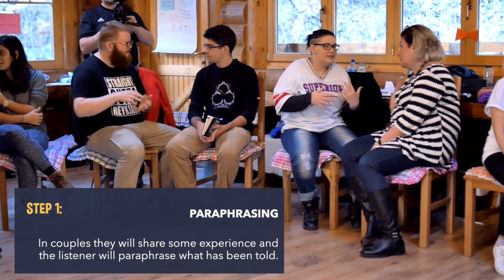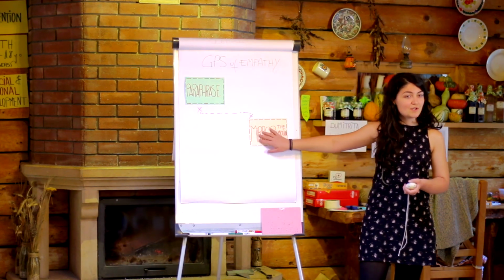GPS of Empathy - RELATIONS - Strong Young Minds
This facilitation video is part of a set of educational materials to work on Mental Health with young people.

It belongs to the area of RELATIONS and is meant to understand the 3 steps for a true empathy.

Strong young minds was a strategic partnership project focused on innovation in education, proposed and designed by five organisations from Iceland, Spain, Portugal and Romania, from the fields of mental health and education, supported by the Erasmus+ program of the European Commission.

The main purpose of the project was to create tools and resources for mental health education for teenagers from the participant countries and to multiply the results among youth workers and educators at local, national and European level.

Spain:
Scouts Valencians